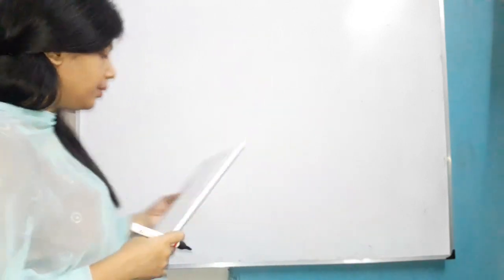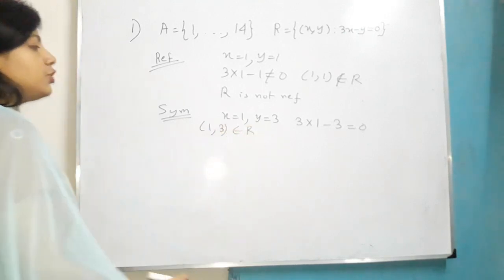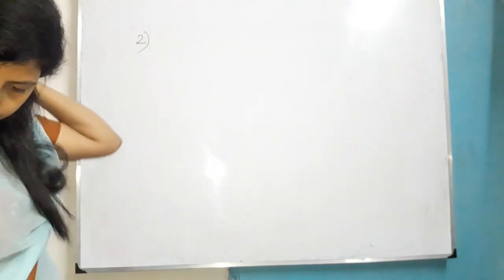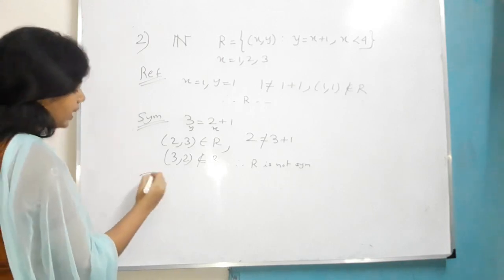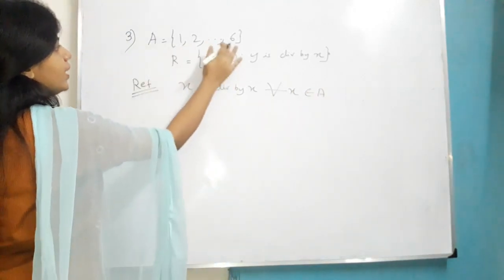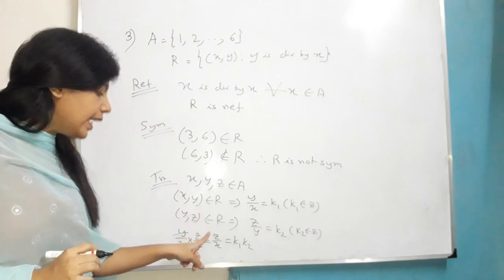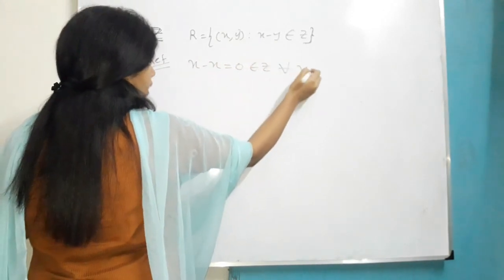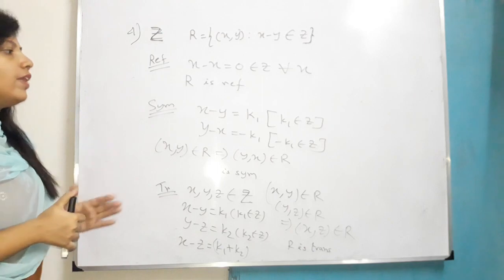Class 12 Maths( relation)part3